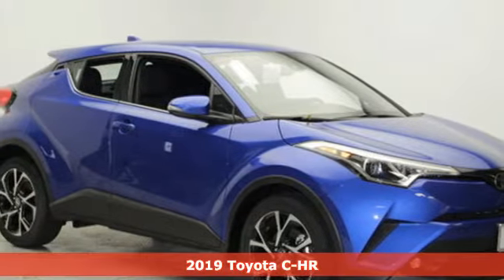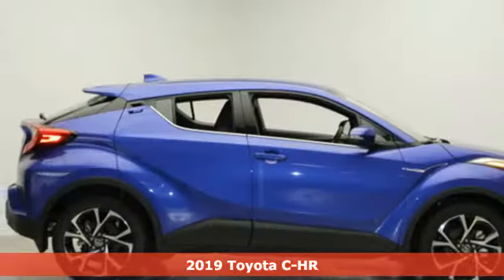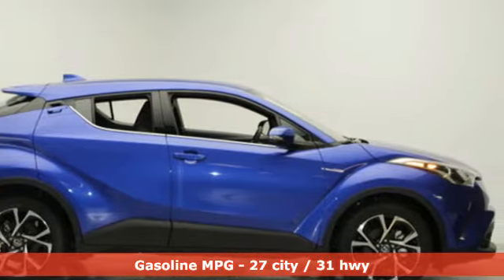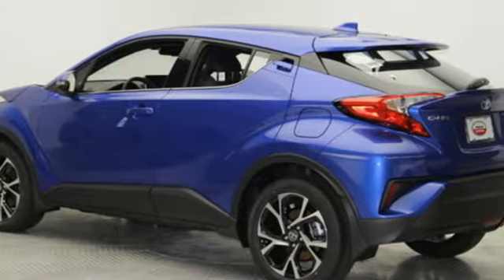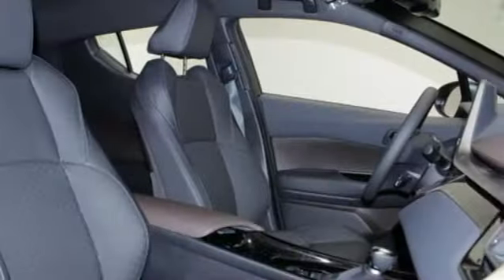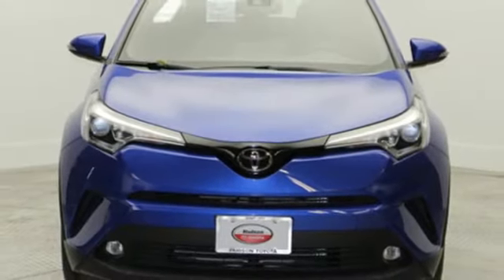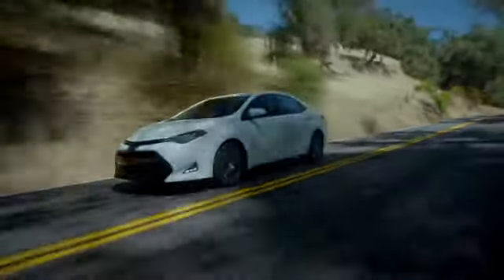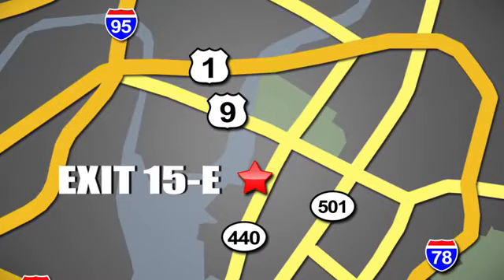New 2019 Toyota C-HR Jersey City, NJ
Year: 2019
Make: Toyota
Model: C-HR
Trim: Limited FWD
Engine: 2.0L 4 Cylinder
Transmission: CVT
Color: Blue Eclipse Metallic
Interior: Black
Stock #: KR098358
VIN: NMTKHMBX1KR098358

Address:
599 Route 440